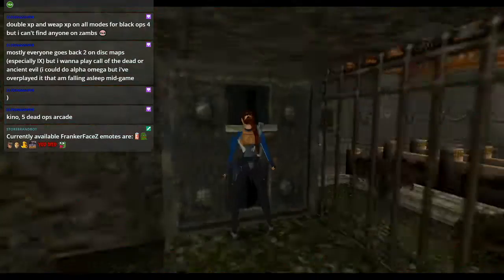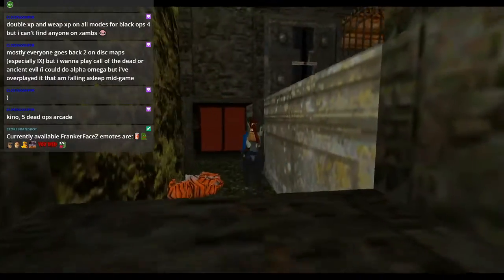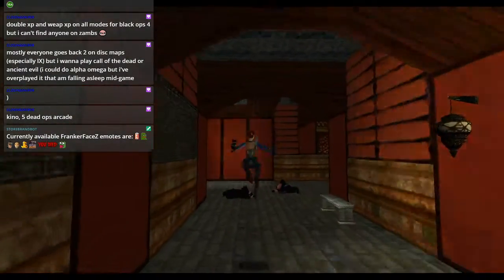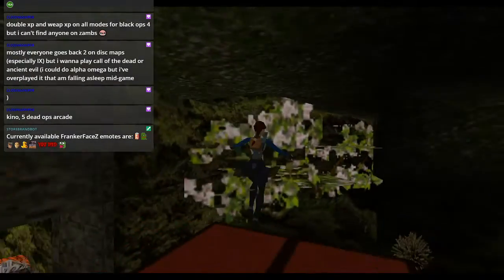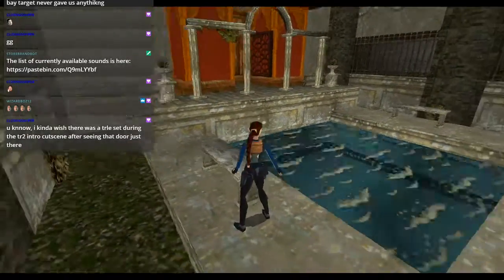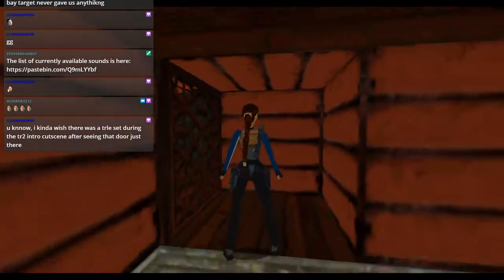The Hidden Dagger: Tomb Raider 2 Custom Level Playthrough - Part 6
Originally streamed on October 3, 2019 on my Twitch channel.